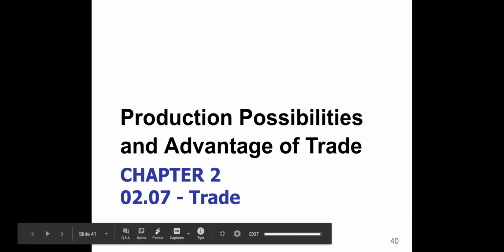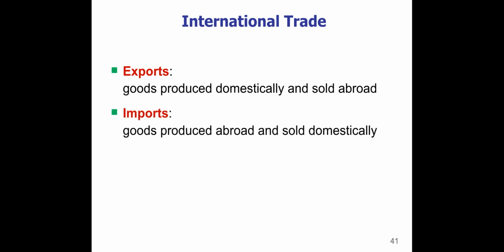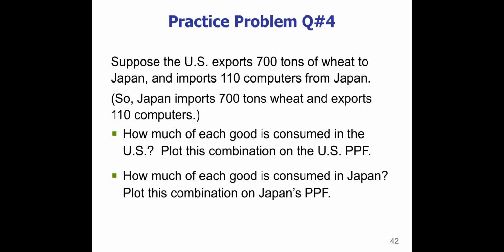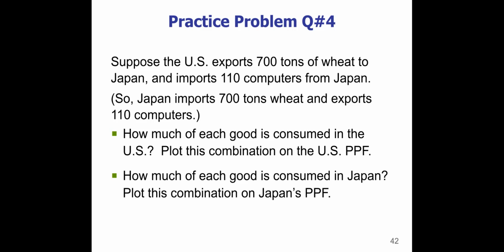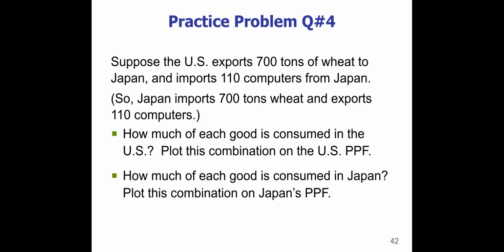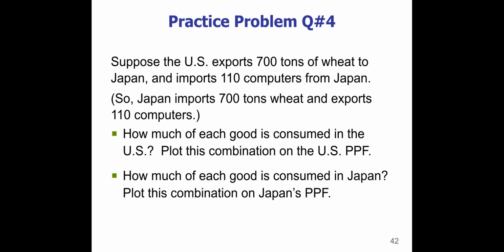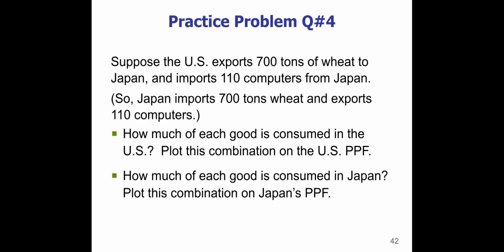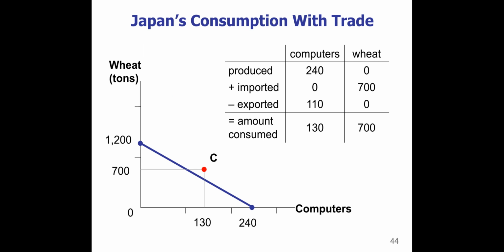Econ 02.07 - Trade